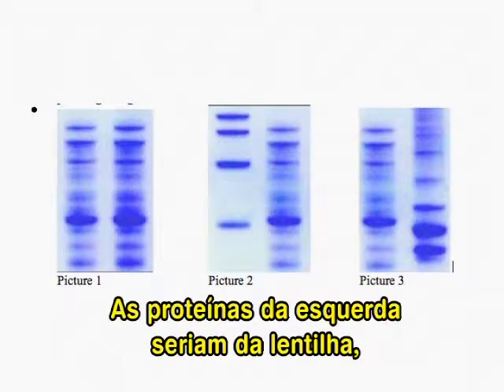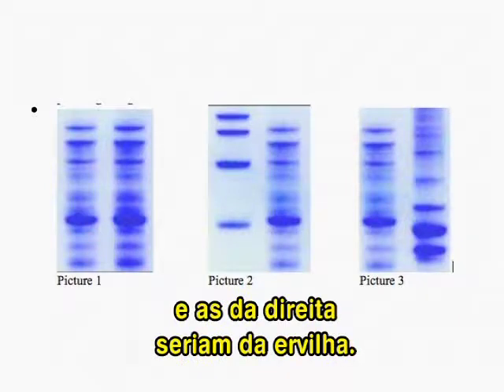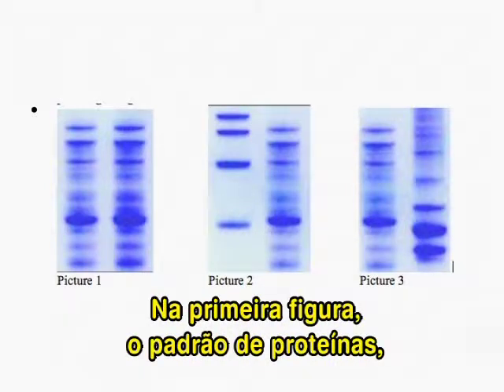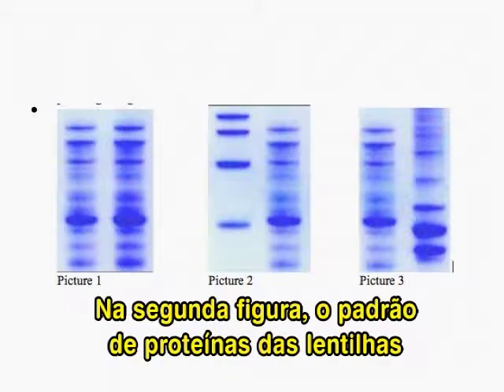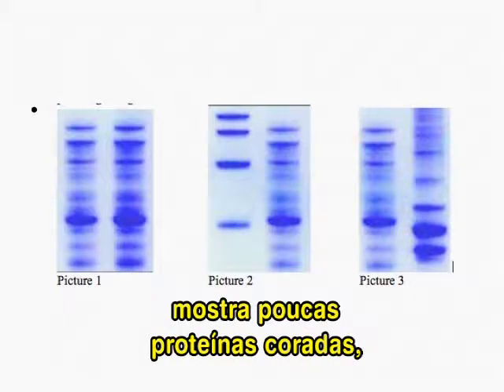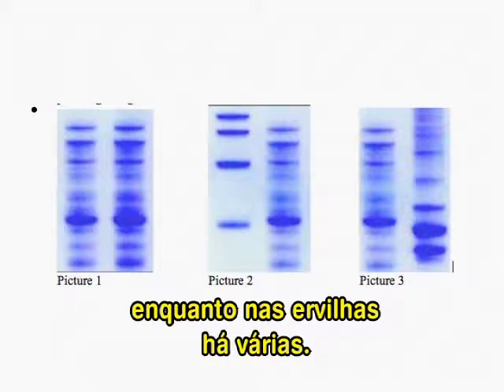BLOSSOMS - Protein Purification (Portuguese Subtitles)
This Protein Purification video lesson is intended to give students some insight into the process and tools that scientists and engineers use to explore proteins.